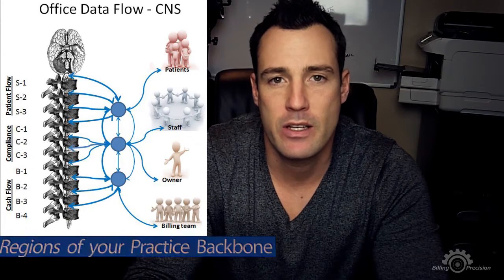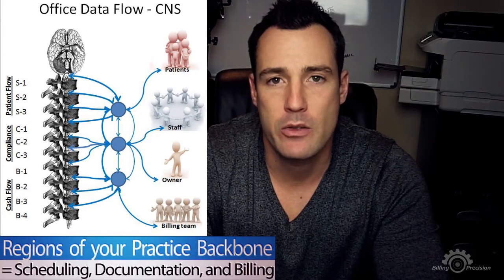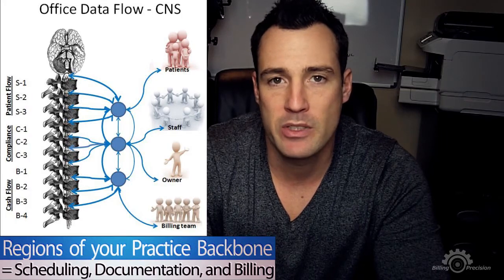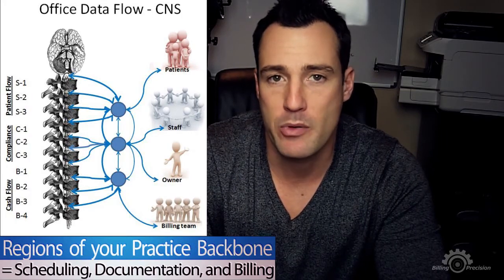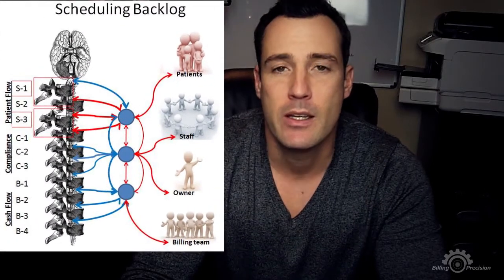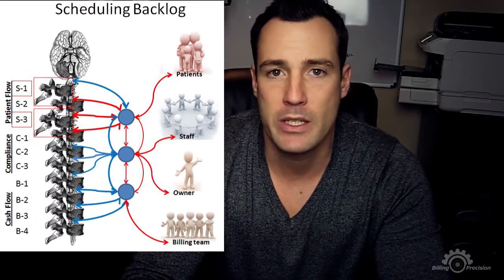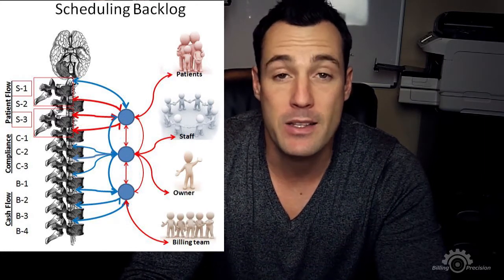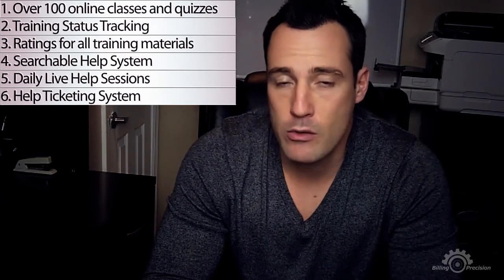Patient Flow, Cash Flow, and Compliance - Practice Management Training - Brian Capra, DC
Within chiropractic Billing Precision offers a leading-edge chiropractic office profitability management solution. Its all-in-one Internet-based system includes accountable and transparent billing service, state-of-art touch-screen SOAP notes, advanced patient scheduling, and real-time monitoring for compliance and audit exposure. Billing Precision's unique value stems from its ability to level the playing field with payers and get chiropractors paid in full and on time by capitalizing on modern Internet technology and billing network effect.

Compliance worries?  Eliminate them by reading this